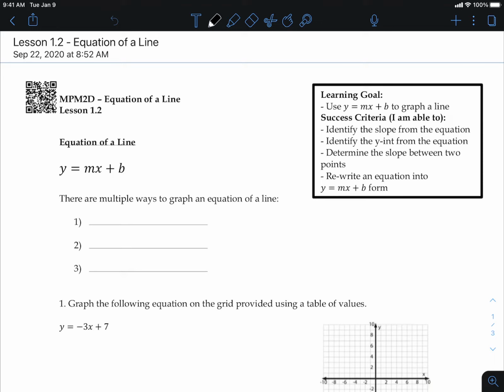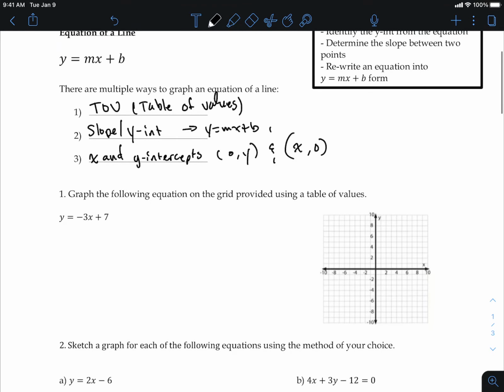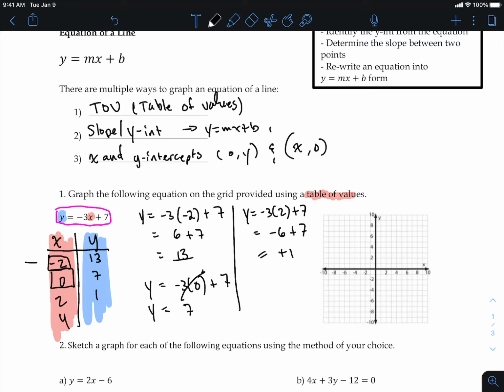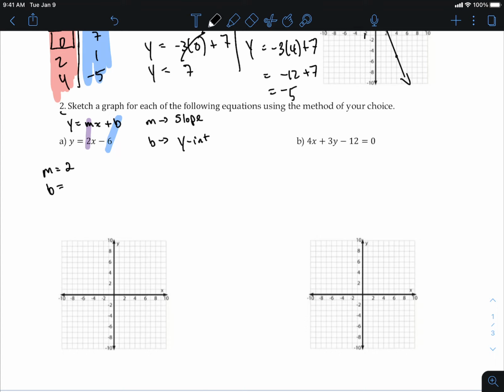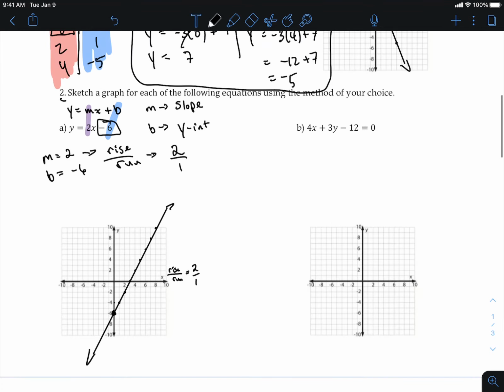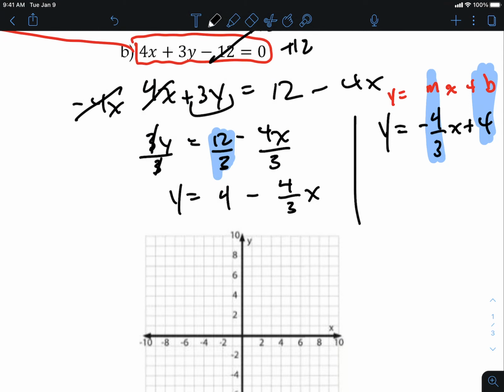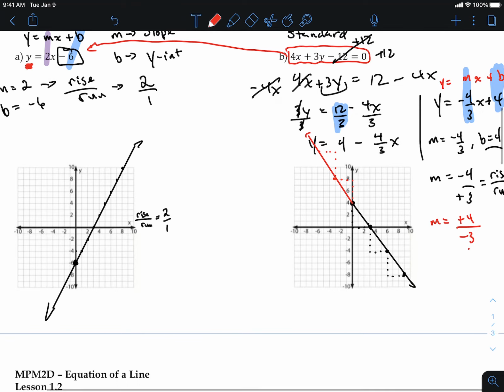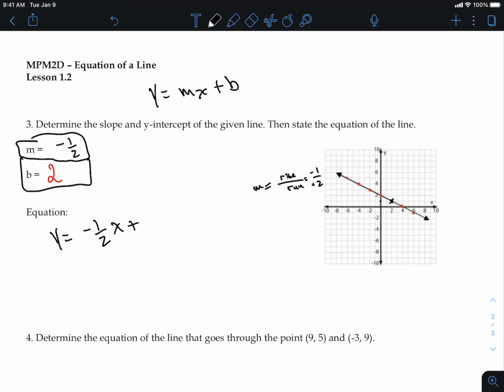Lesson 1.2 - The Equation of a Line - Part 1